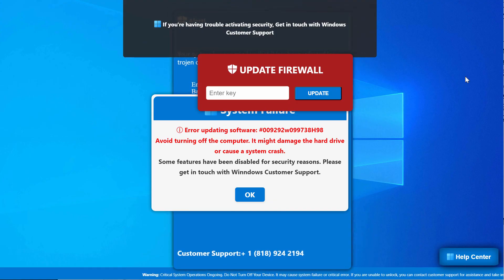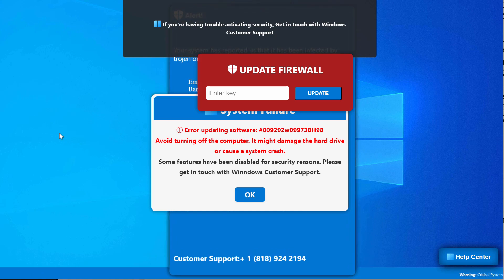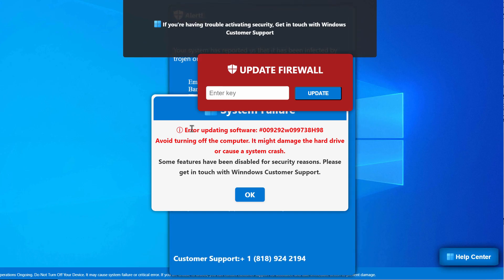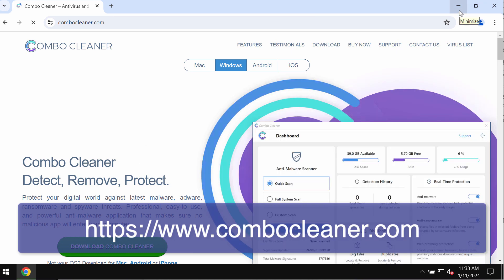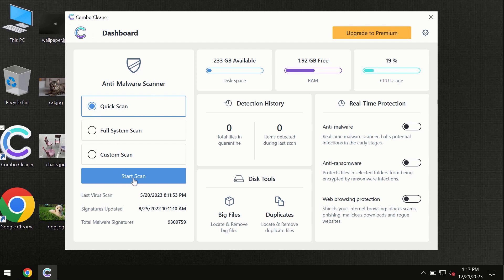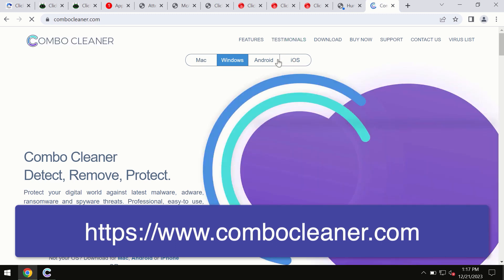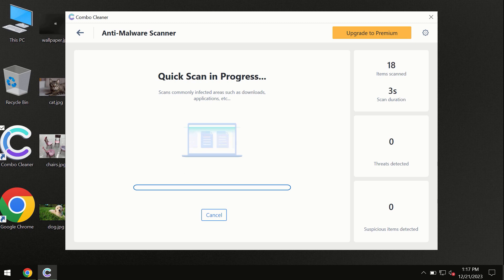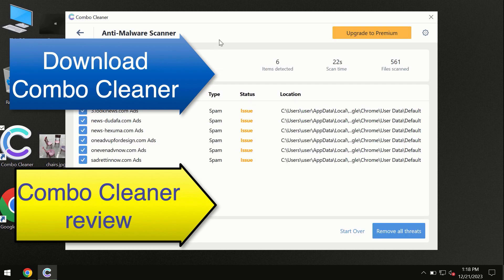fake Windows Support alert removal.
It is now quoted in fake Windows Defender Security Center alerts. Don't trust such pop-ups. they are fake and deceptive. Get rid of them with Combo Cleaner Antivirus via the official or, optionally, use the manual guidelines given in the video tutorial.